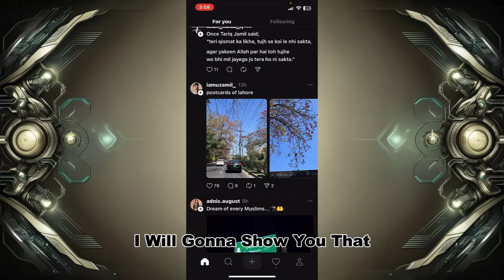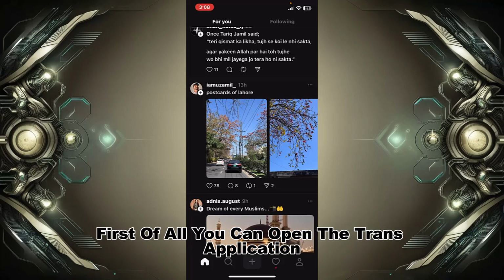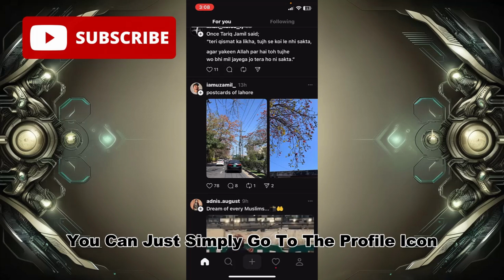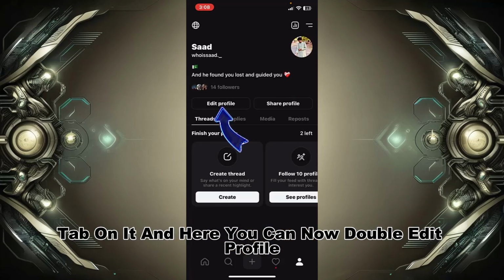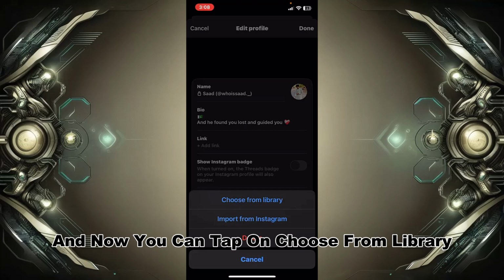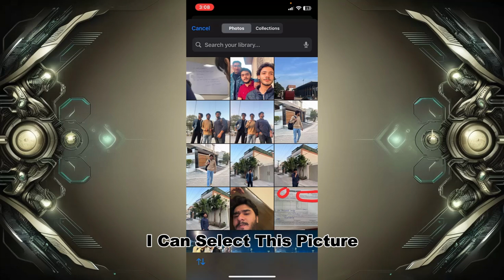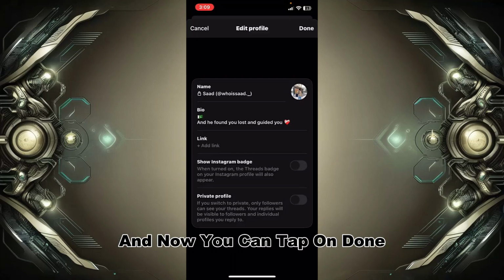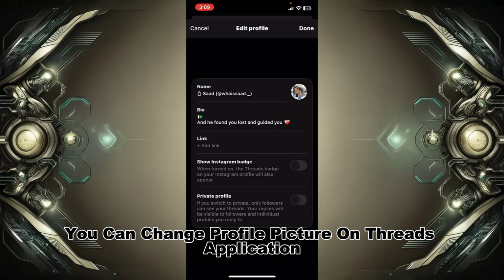How To Change Profile Picture On Threads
In today's video we will learn How To Change Profile Picture On Threads. Are you facing issues with your favorite apps or software? You’re in the right place! On this channel, I provide clear, step-by-step solutions to help you solve technical problems, troubleshoot errors, and optimize your apps and software. Whether it's installation issues, compatibility problems, or performance tweaks, I break down complex tech concepts into easy-to-follow guides.